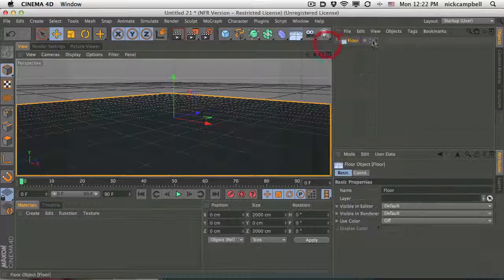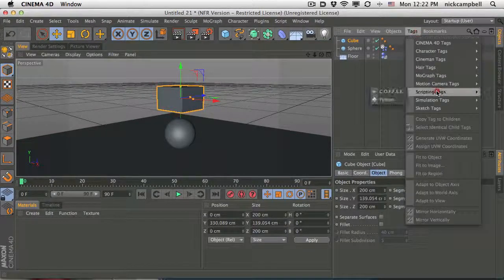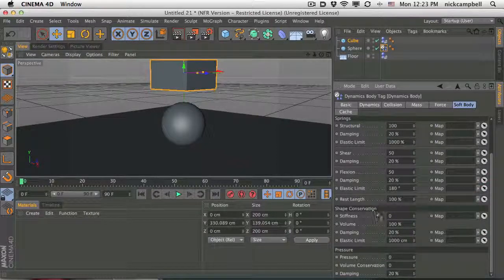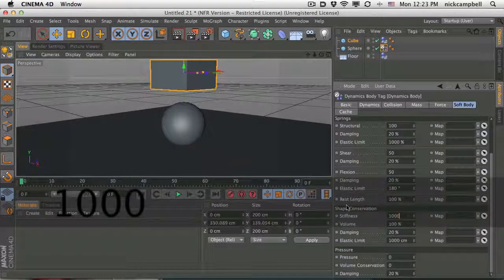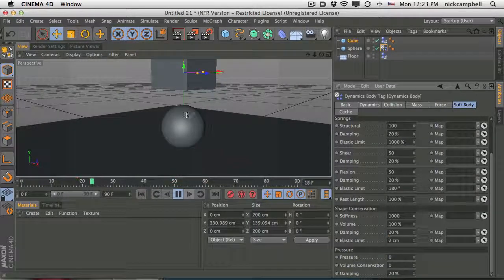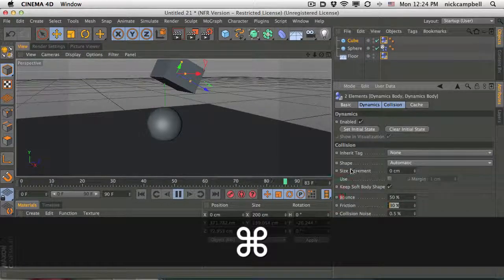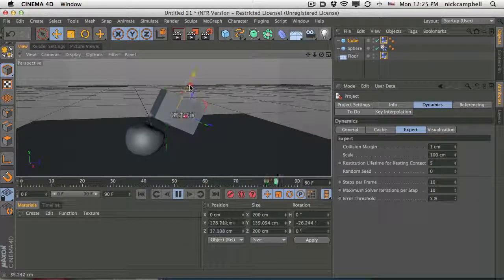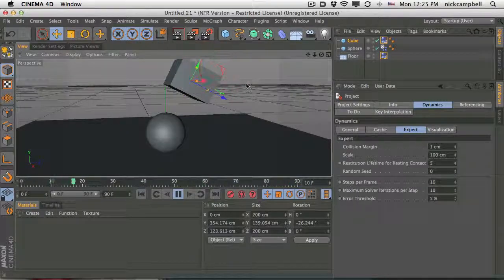法語]cinema 4d r14 quick start tutorial plastic deformation 1280x720